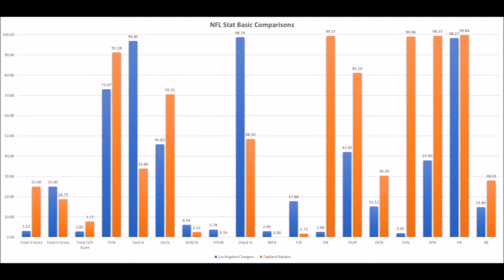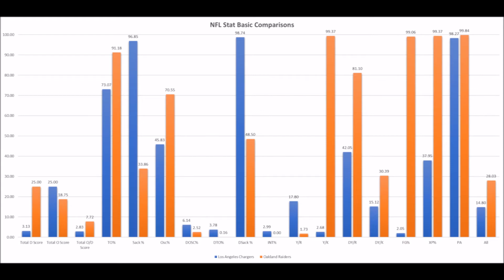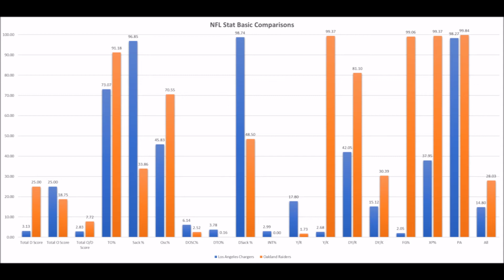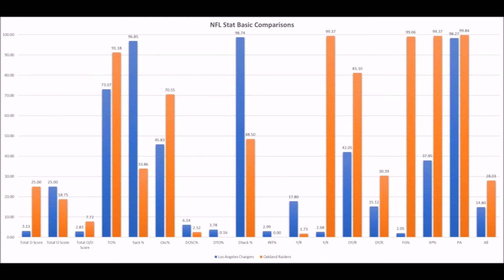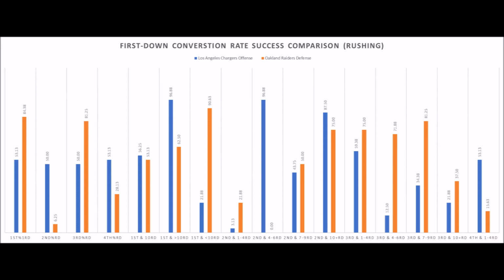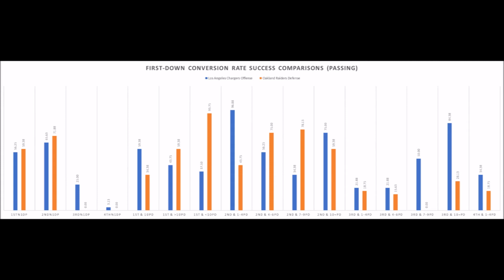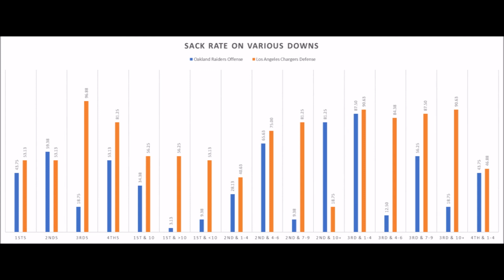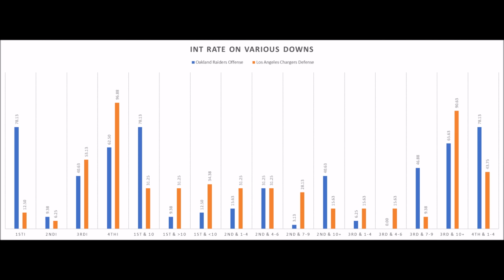Los Angeles Chargers vs Oakland Raiders NFL Week 6 Analytics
An extended look at the Los Angeles Chargers vs. Oakland Raiders Week 6 matchup based on analytics.

XP%: Extra point percentage compared to all teams since 1998.

40-49: Field Goal percentage of 40-49 yards compared to all teams since 1998.

50+: Field Goal percentage of 50+ yards compared to all teams since 1998.

Artist : Otis McDonald
Title : Not For Nothing
Genre : Hip Hop & Rap
Mood : Funky